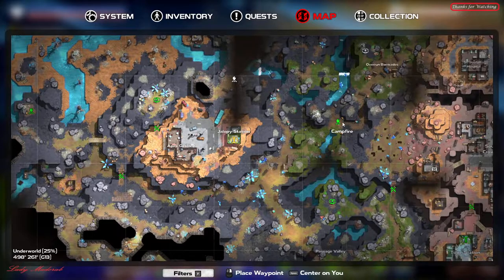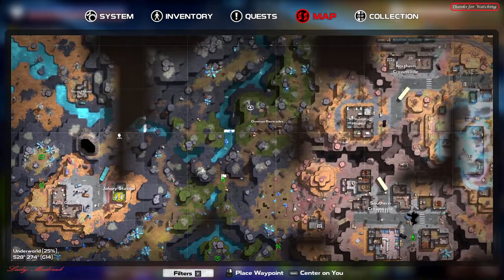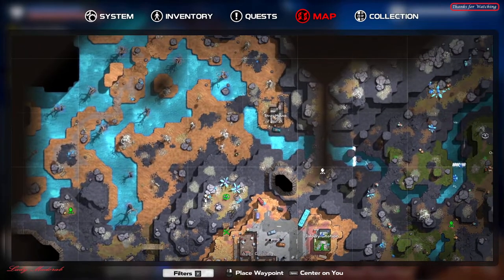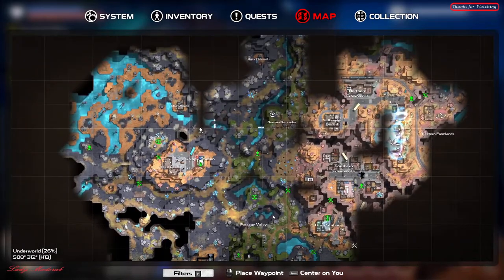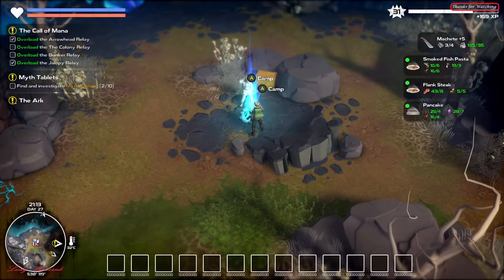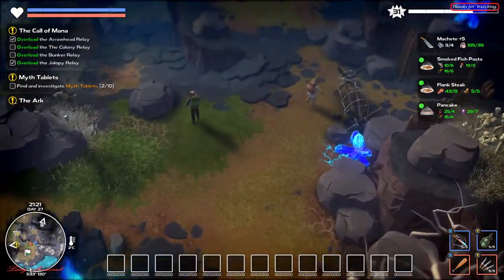DYSMANTLE - NEW DLC - Underworld Overload Arrowhead Relay & Jalopy Relay & Crystal Caves - #6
Ascend from your shelter. Ruin everything. Escape the wretched island. ⚔️🔨🎣🌱🌵🍰 Explore. Fight. Level up. Survive. Gather. Craft. Harvest. Hunt. Build. Farm. Solve puzzles. Fish. Cook. Live. Enjoy the bittersweet post-apocalypse.